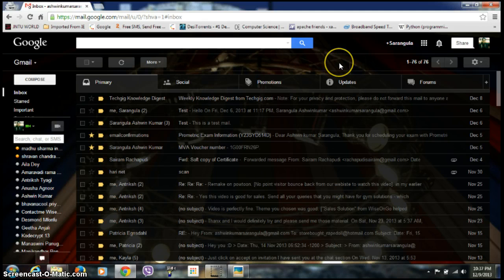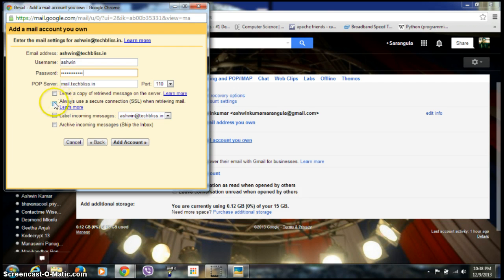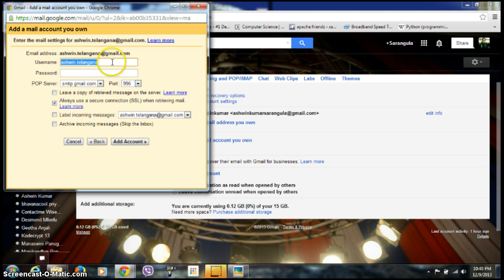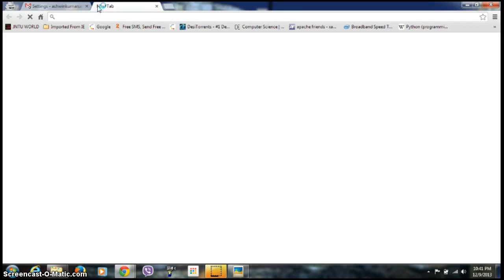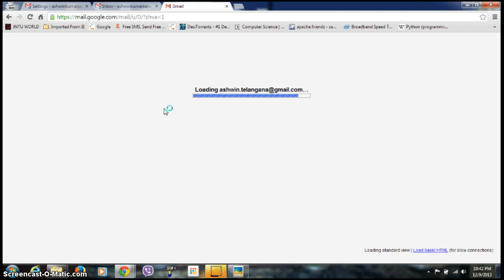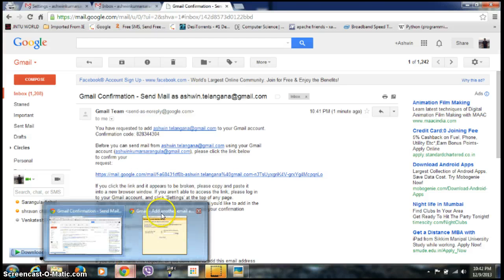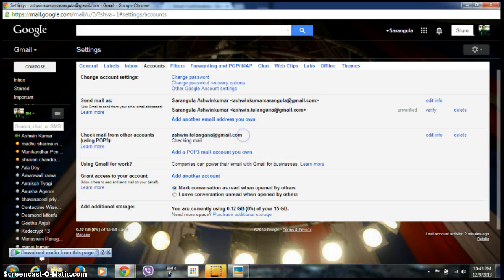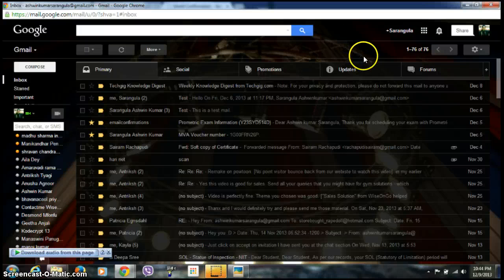Receiving Mails from Multiple Accounts in Gmail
Hello visitors.
As mentioned in the video, if you encounter problem in accessing your multiple mail accounts, click on the link given below and click on "Continue". Your problem will be solved.

Please be free to post your comments and give feedback on the video and help us to better help you.